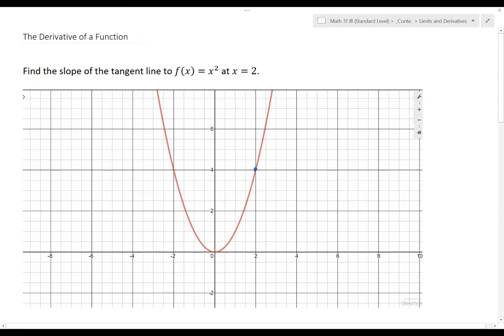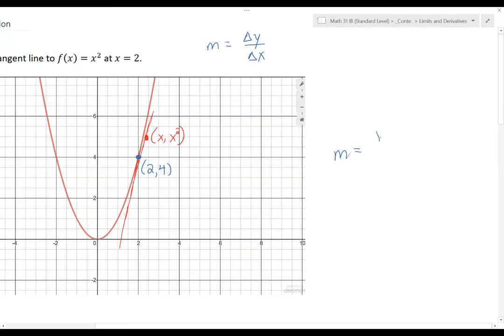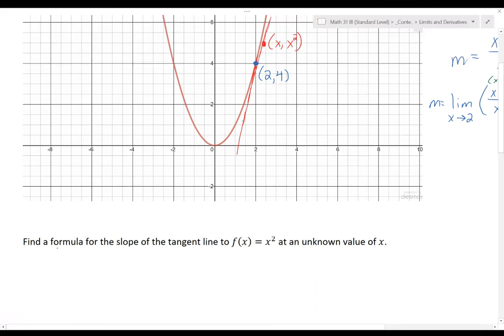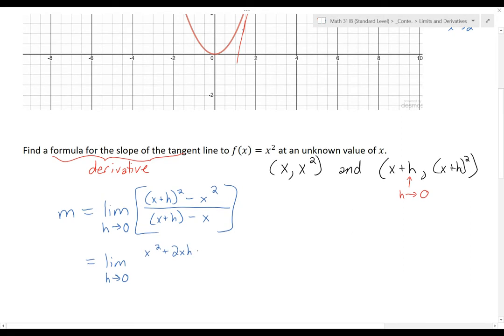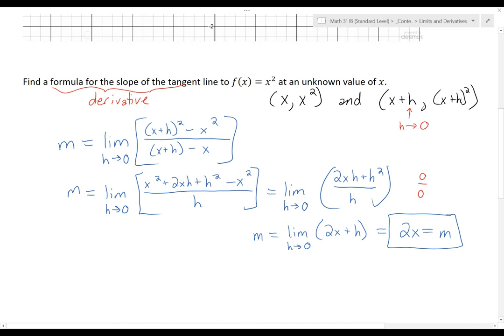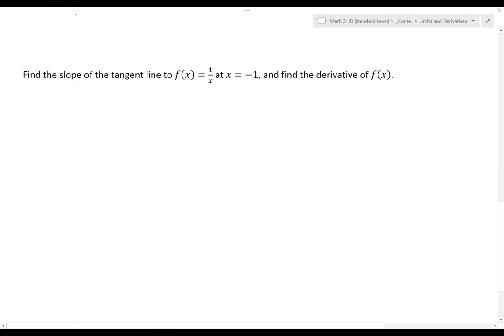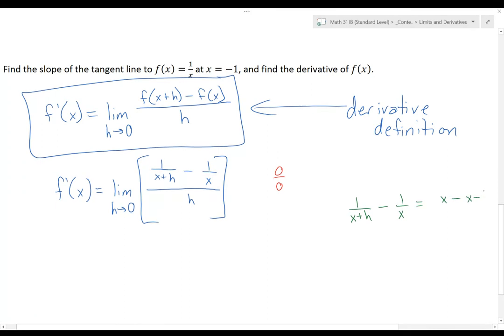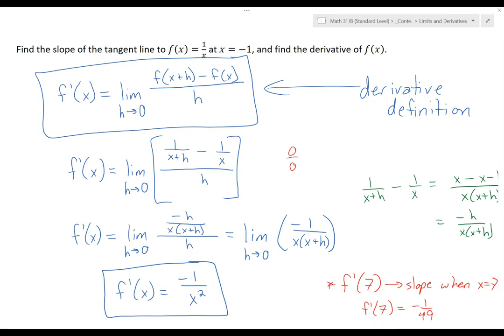The Derivative of a Function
Math 31 - Limits and Derivatives
Lesson #3